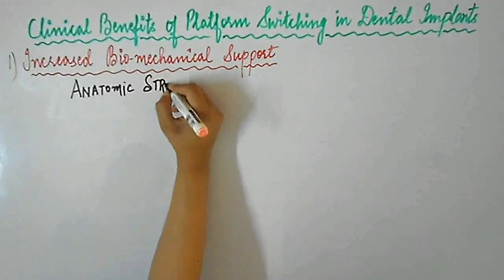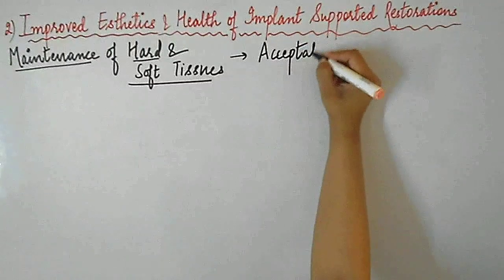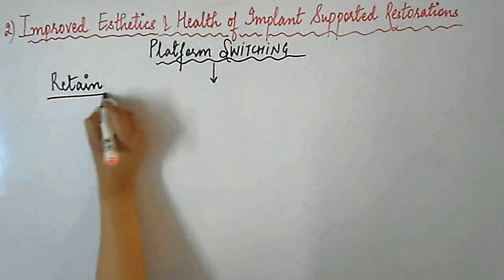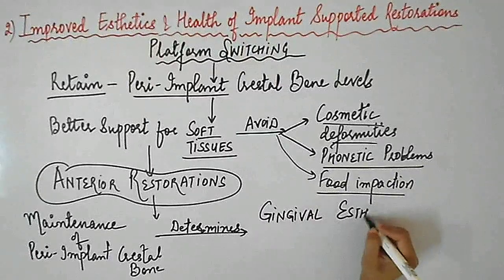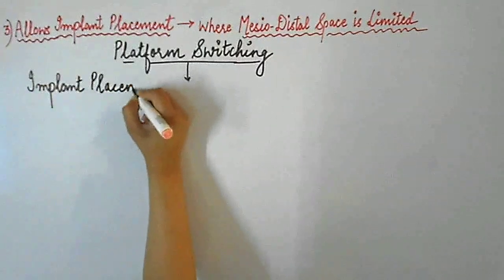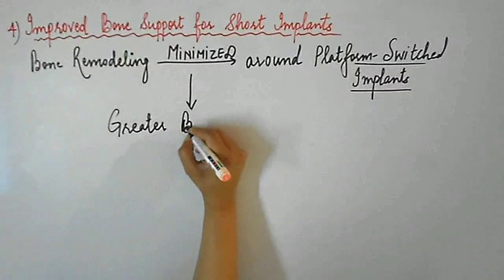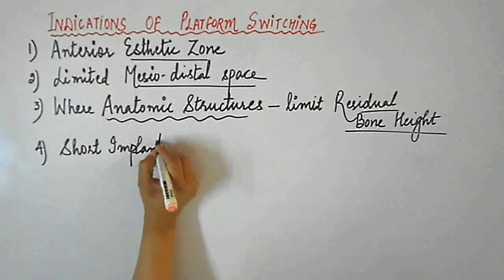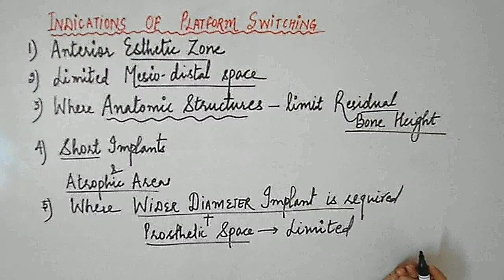Clinical Benefits of Platform Switching in Dental Implants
This video explains the Clinical Benefits/Indications of Platform Switching in Dental Implants.